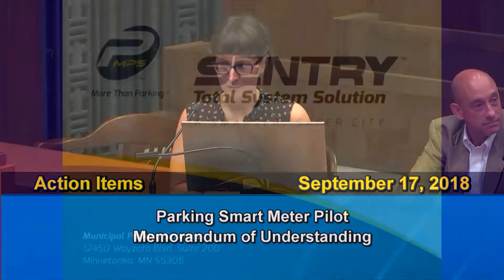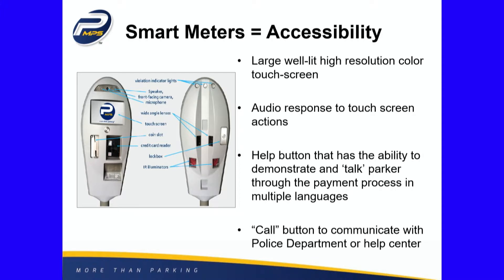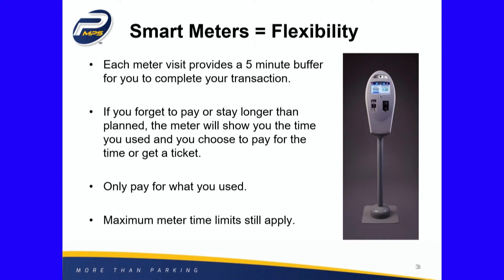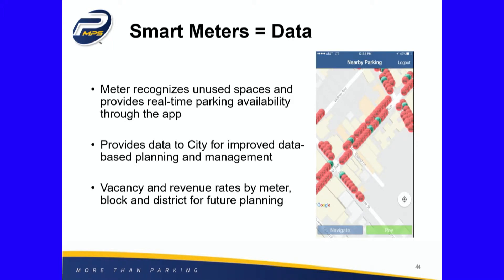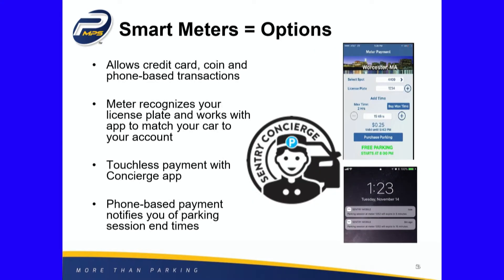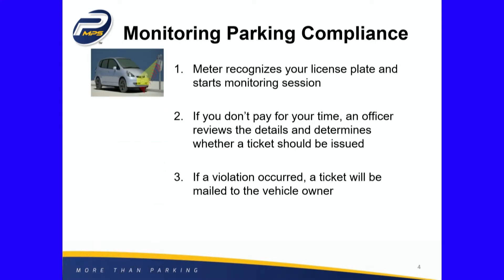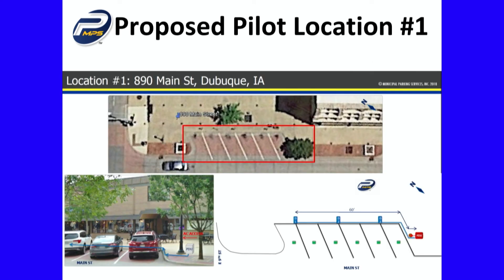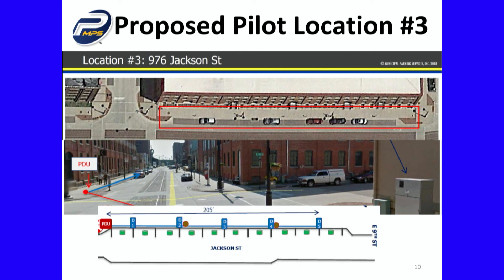City of Dubuque Smart Parking Meters Pilot Project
Presentation on Dubuque's Smart Parking Meter Pilot Project made to the Dubuque City Council on Sept. 17, 2018, The pilot project runs through the month of October 2018.